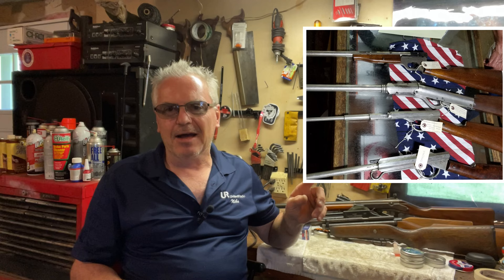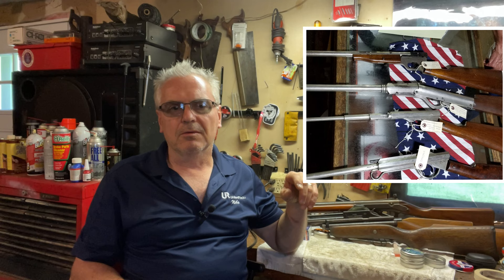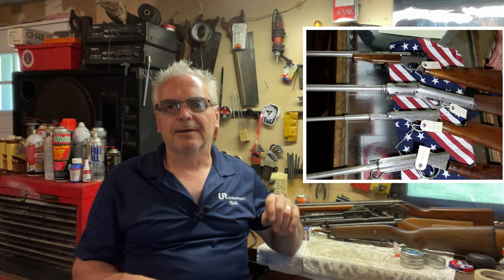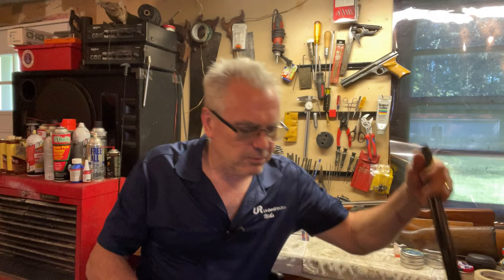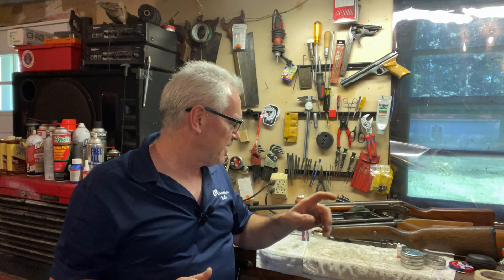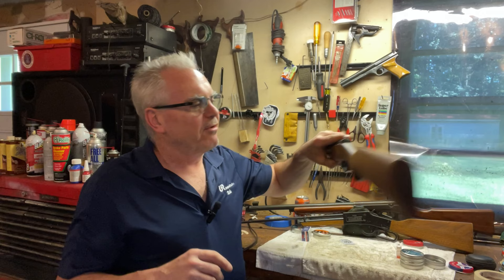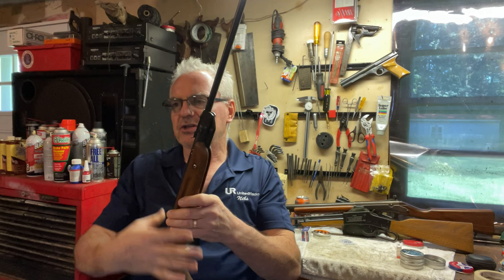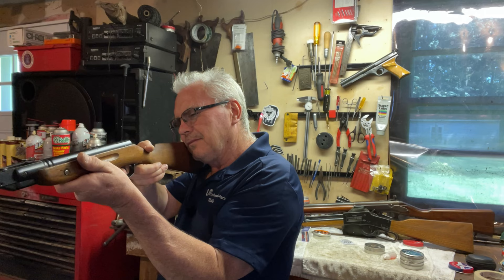Amazing new stuff coming for the channel! Quackenbush Hahn Crosman and Daisy!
Go fund me for Stella,